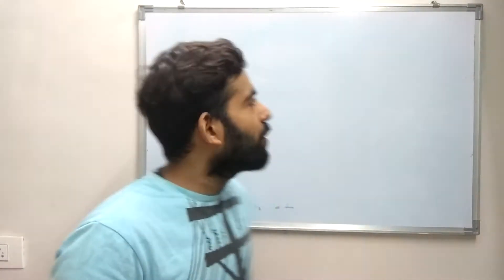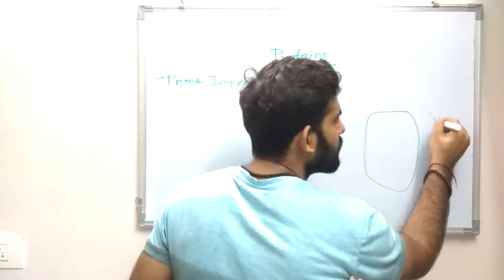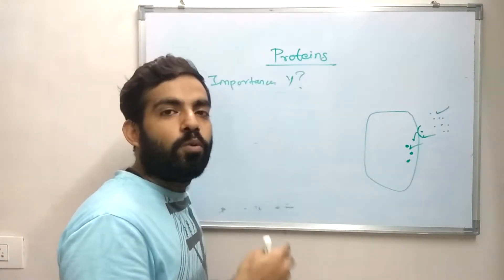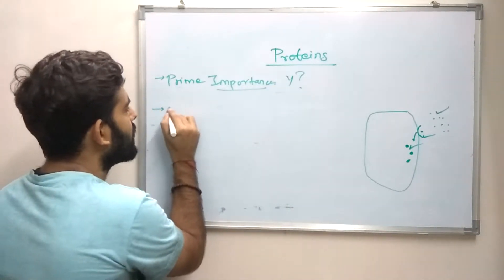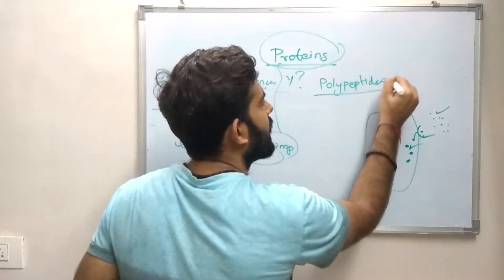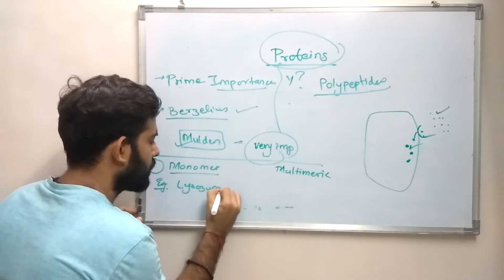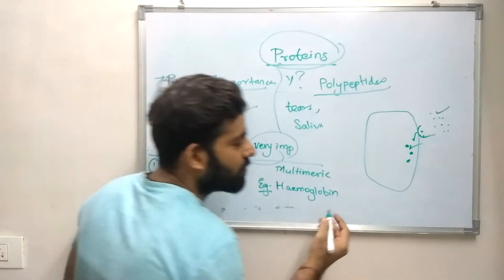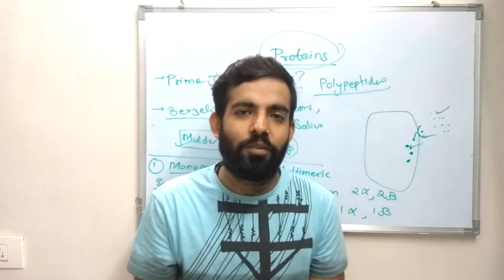Proteins | Importance of proteins | Classification | Basic Biology